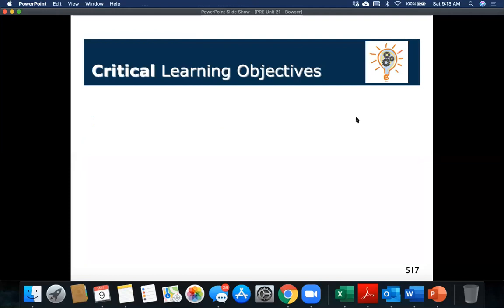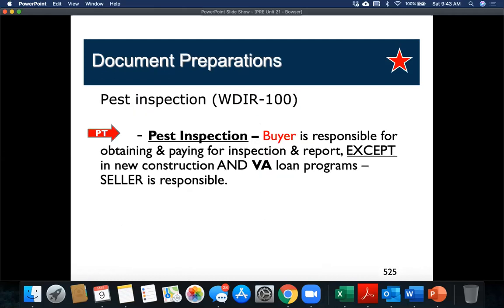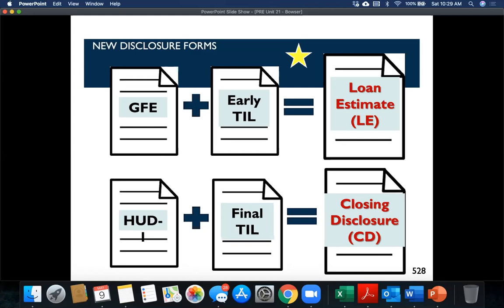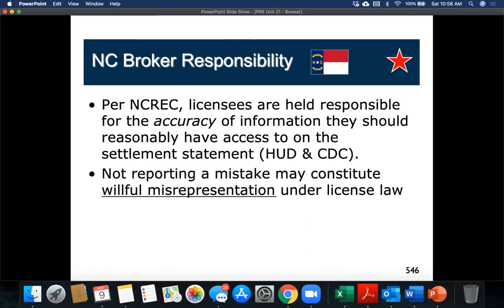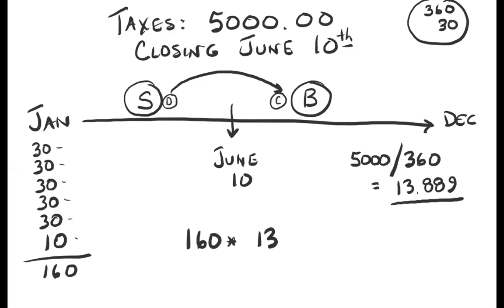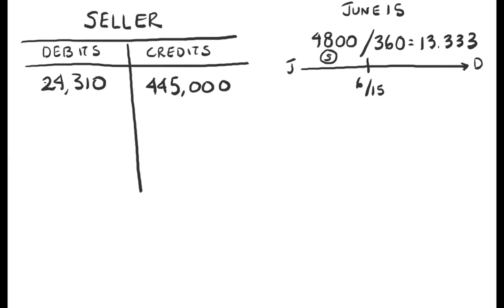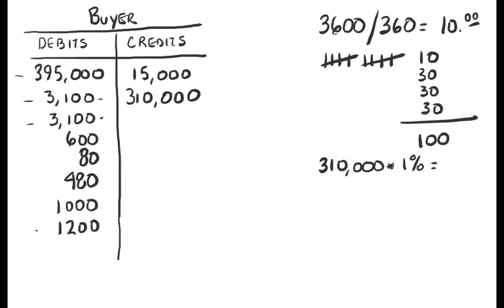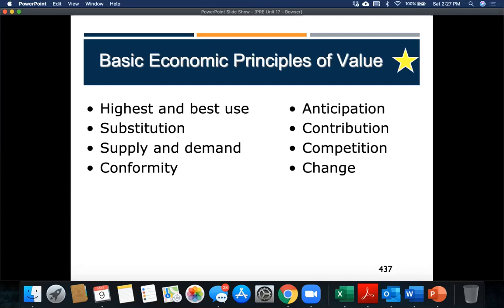Chapter 21 and 17 - Part 1